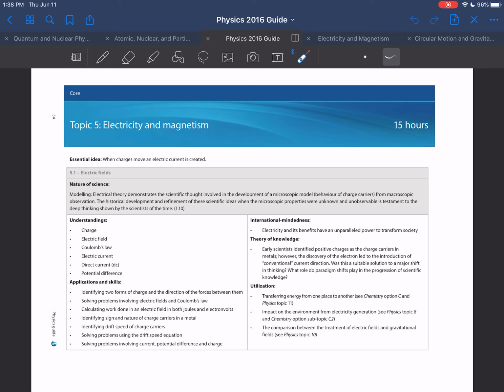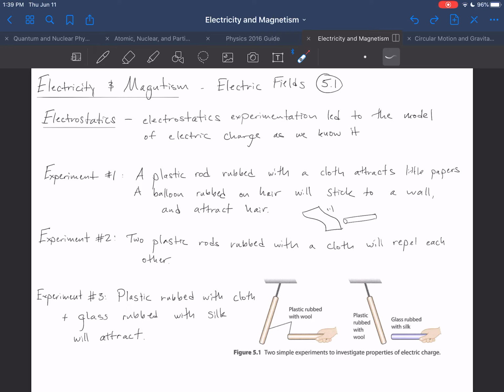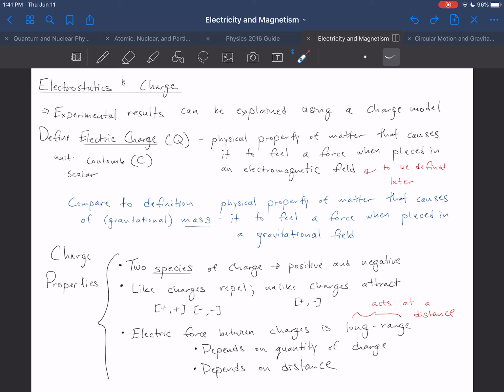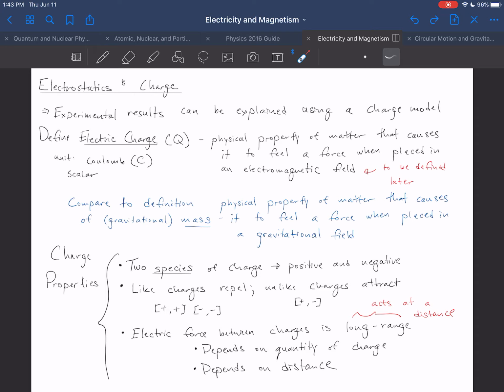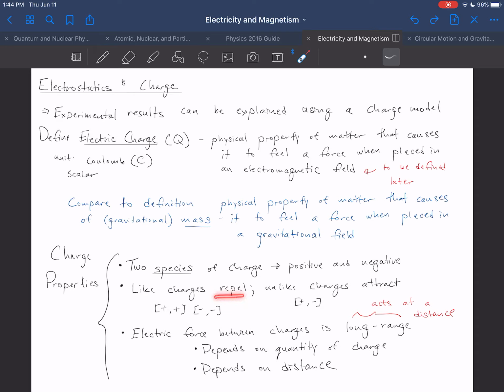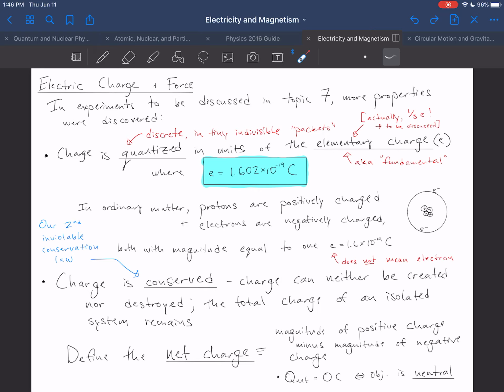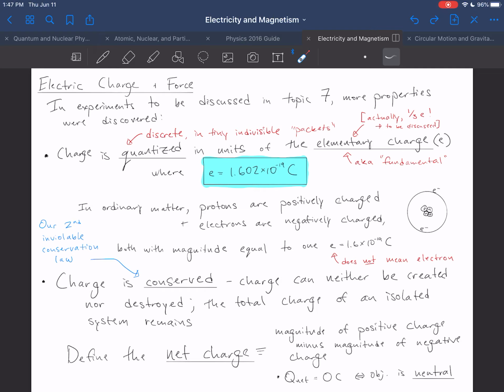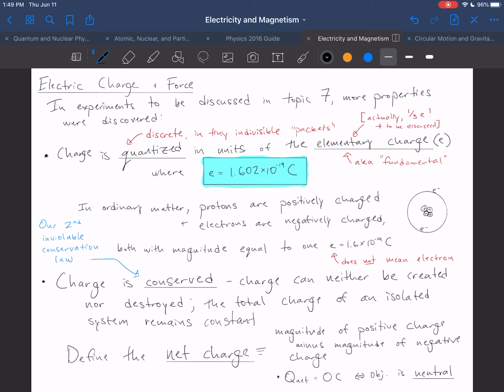Topic 5.1.1 - Introduction to Charge